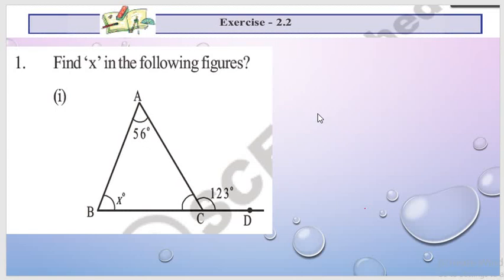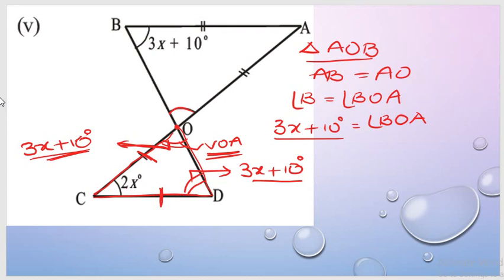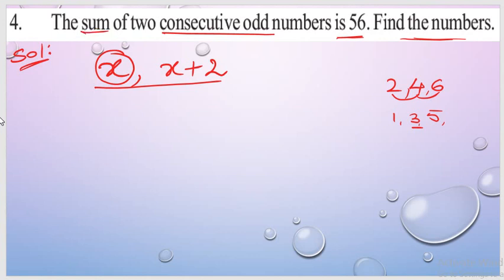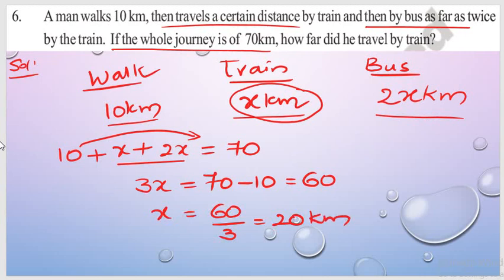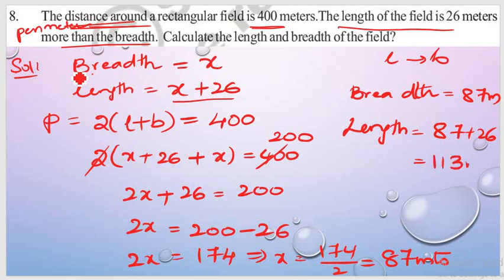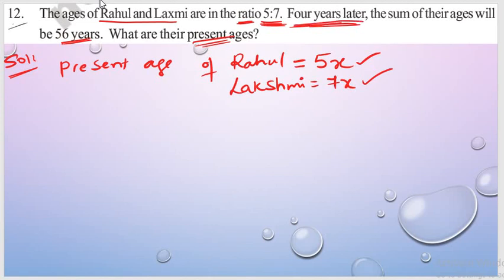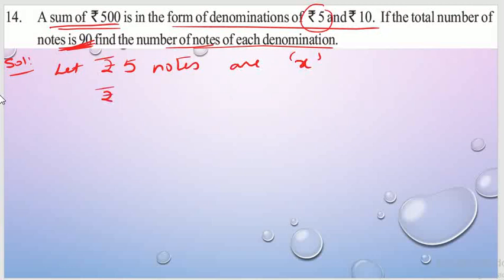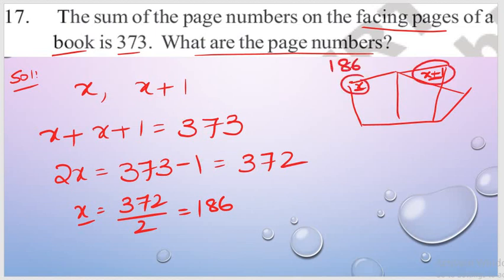Linear Equation in One Variable | Class VIII | AP/TS /NCERT | PART 2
Linear Equation in One Variable | Class VIII | AP/TS /NCERT